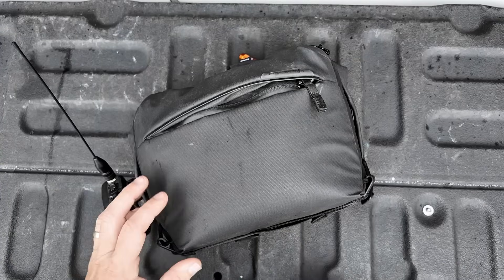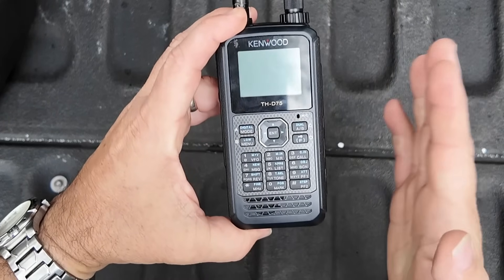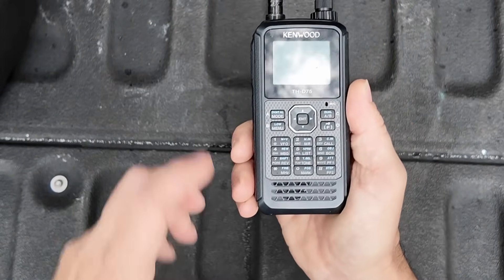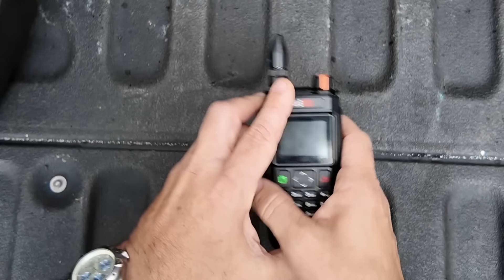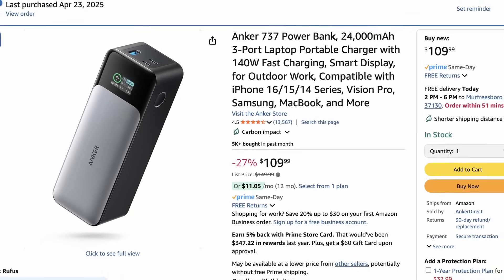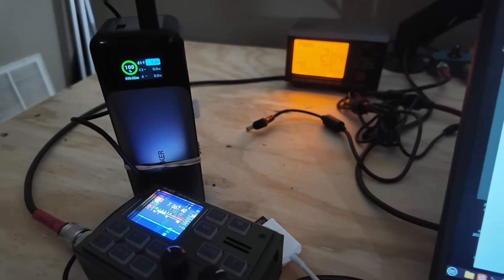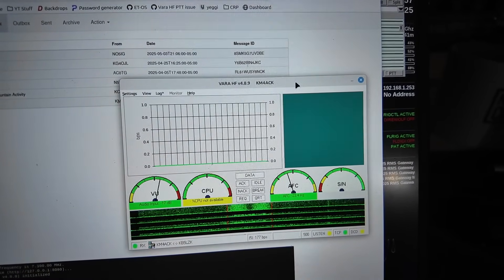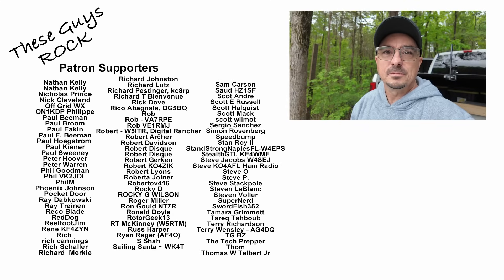One Device That Performs Multiple Tasks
This single device can replace multiples in my kit
Sling Bag
Anker 737
Short Antenna
Telescopic Antenna
12V USB-C Cable
Red Tip Barrel Connector
Yellow Tip Barrel Connector
5.5x2.1 Barrel Plug
5.5x2.1 Barrel Cable